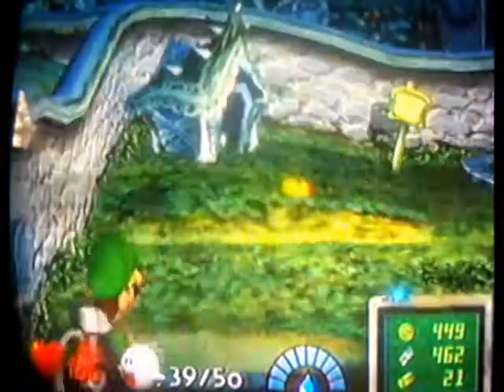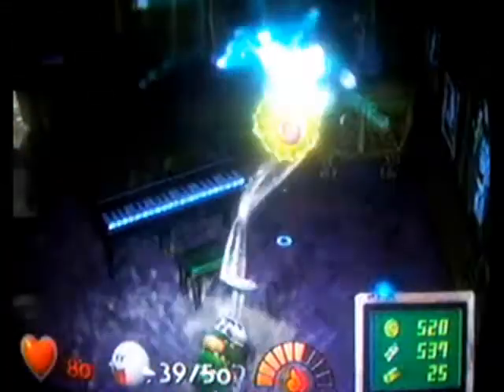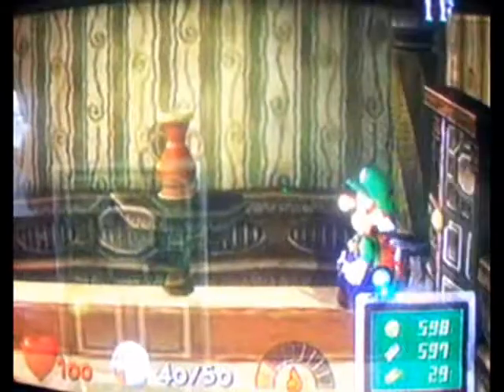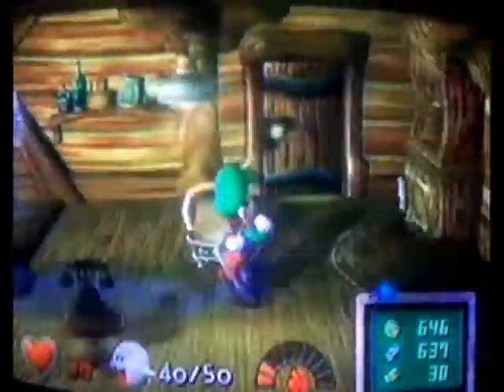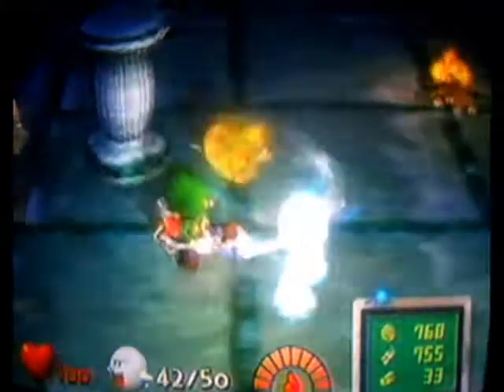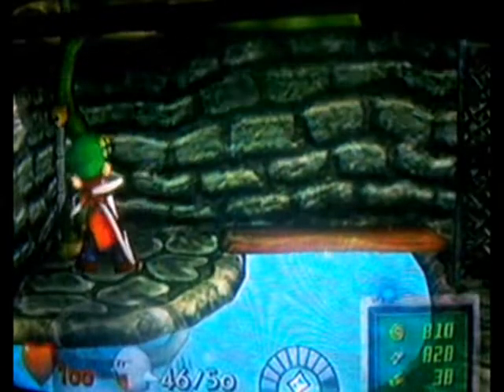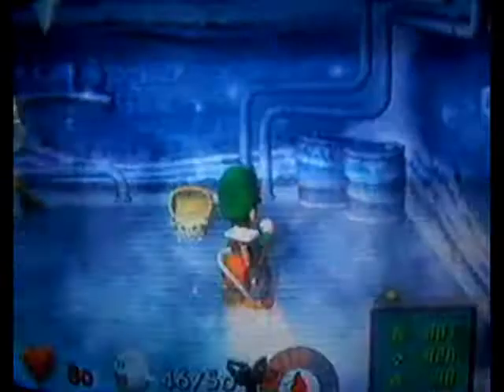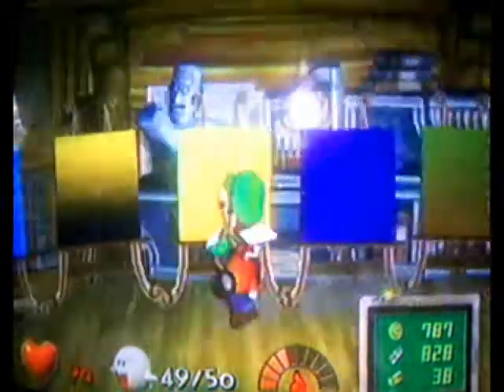Luigi's Mansion Area #4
Alright, hello everybody! Welcome to my quickplay of Luigi's Mansion, this is in NO WAY a speedrun, i have speedran the game 99% (I lost a speedy spirit) before in 2 hours and 55 min. this will be longer, this will be 5 episodes, yes 5.
Area 1
Area 2
Area 3
Area 4
Final Boss

Each episode will be more than 20 minutes, so yeah XD